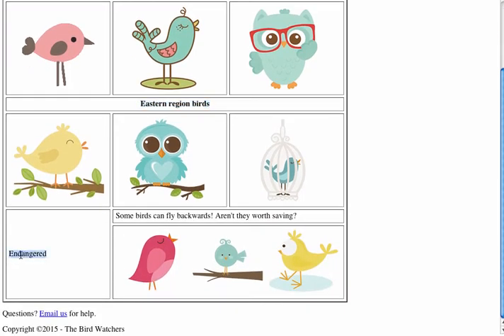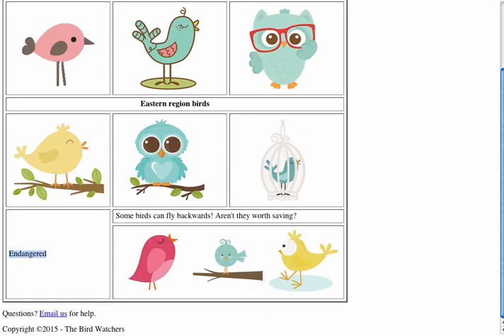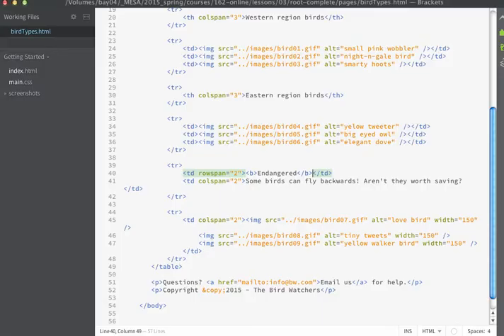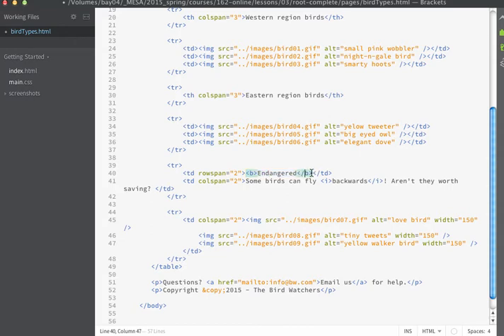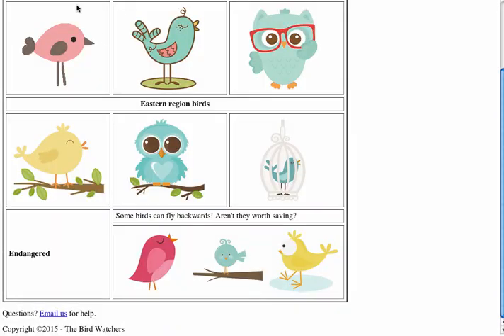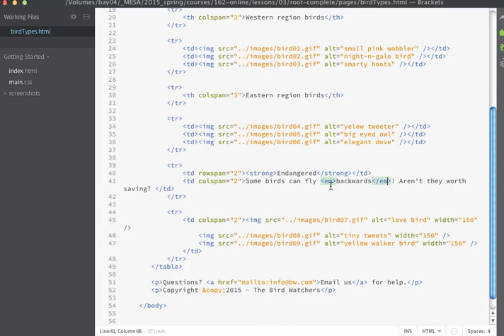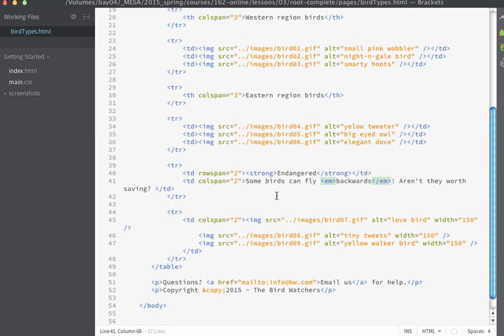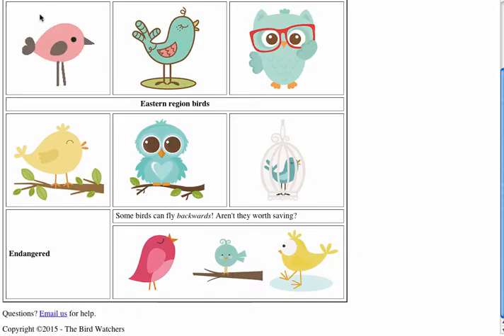{Web-D 10} HTML coding, using inline elements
HTML inline text formatting elements (b, i, strong and em)